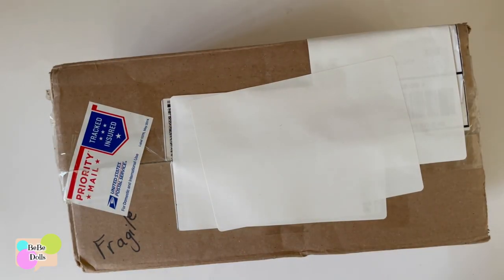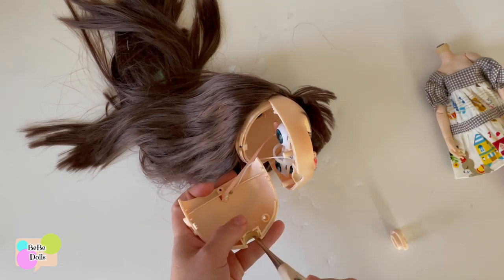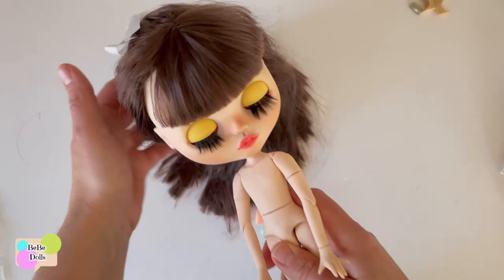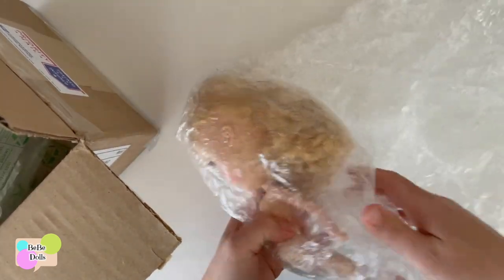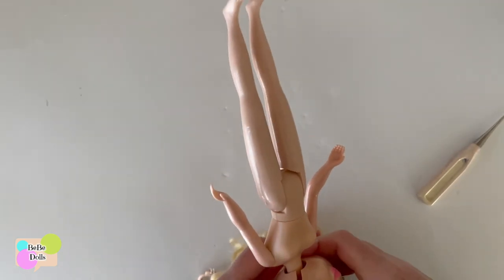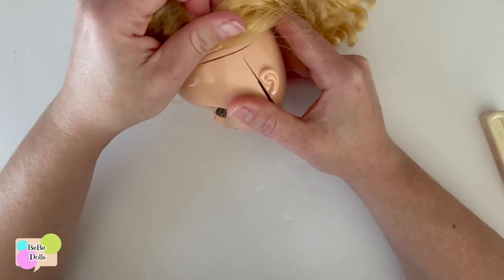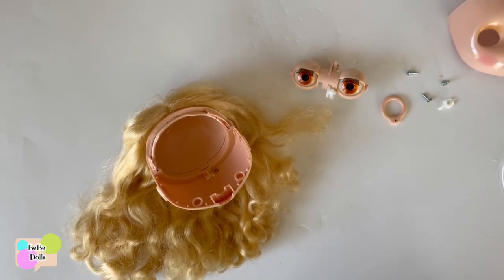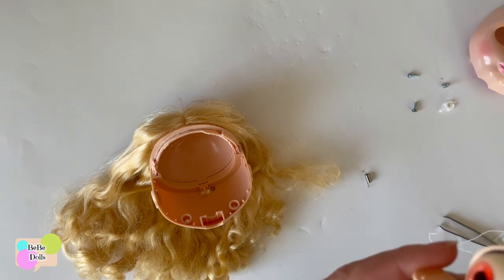Reattaching the Spring on a Blythe Doll and Changing a Body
These two repairs include the requested changing out or reattaching the spring on a Blythe doll as well as some SBL fun. Also changing a body after a neck joint broke.